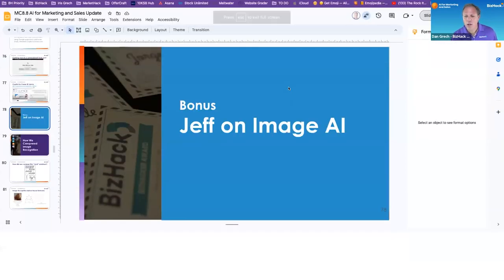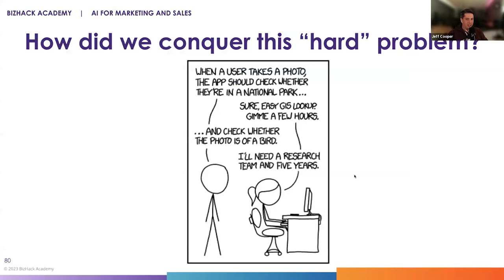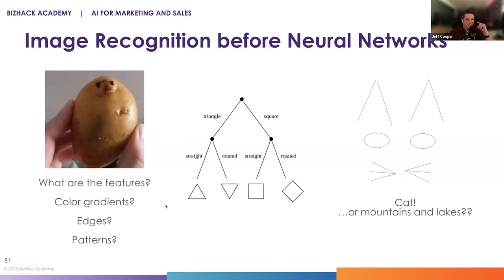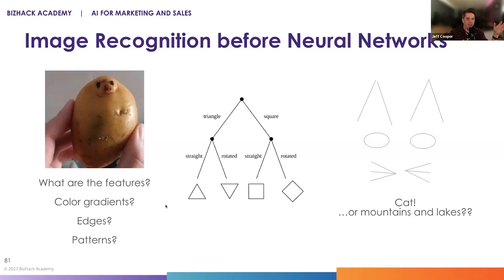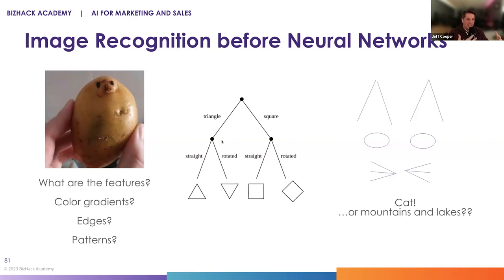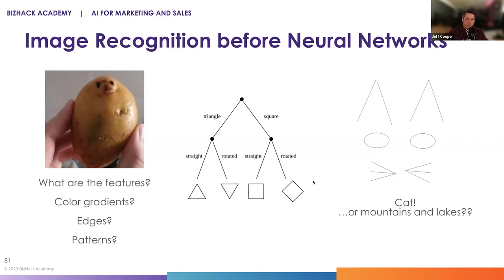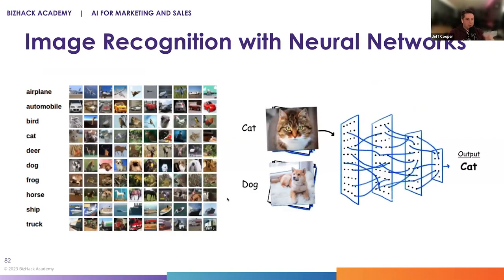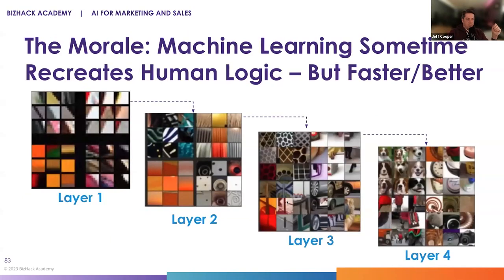How We Conquered Image Recognition